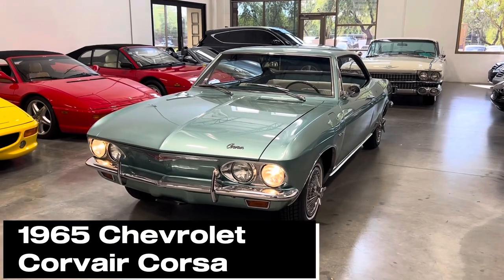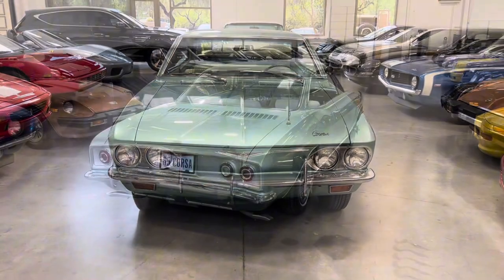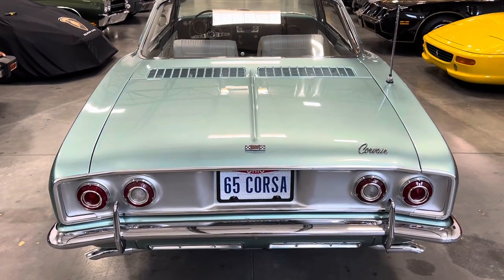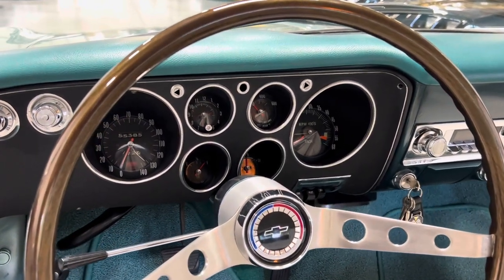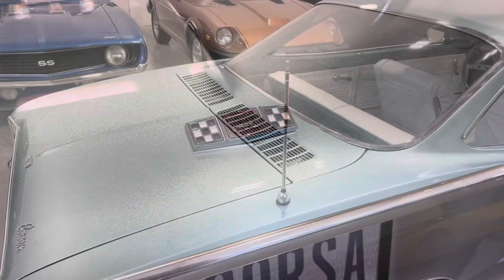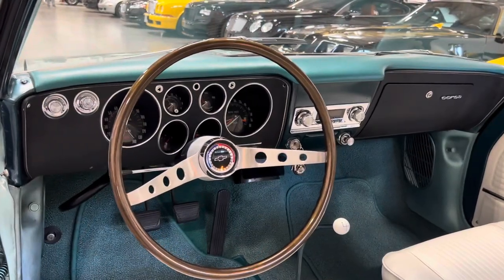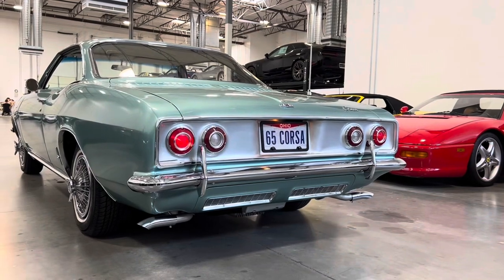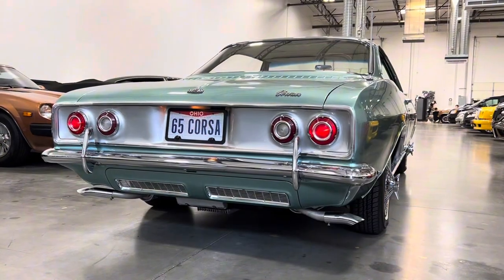Air-Cooled 1965 Chevrolet Corvair Corsa Coupe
This is an air-cooled 1965 Chevrolet Corvair Corsa Coupe which is selling with NO RESERVE on Bring a Trailer from Cascio Motors.
The Corvair was a compact car produced between 1960 and 1969 in two generations, with the name created from the combination of Corvette and Bel Air, while also being a nod to its air-cooled powertrain.
The second generation introduced in 1965 was notable for the removal of the B pillar and the addition of fully independent coil spring suspension.
This particular car is finished in Artesian Turquoise with a silver tail panel and 13-inch wire wheels over a two-tone white and turquoise interior with front bucket seats and a rear bench seat.
Power comes from a rear-mounted aircooled 164ci flat-six rated for 140 horsepower which is paired with a four-speed manual transaxle sending power to the rear wheels.
Weighing in at 2,400 pounds, this Corvair Corsa should achieve 0-60 in around 10.7 seconds with a ¼ mile time in around 17.5 seconds.